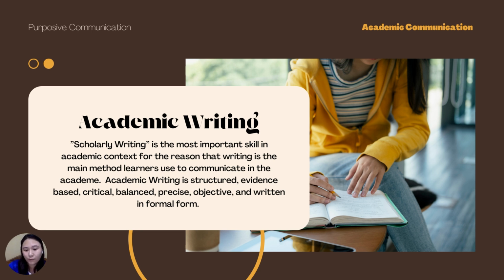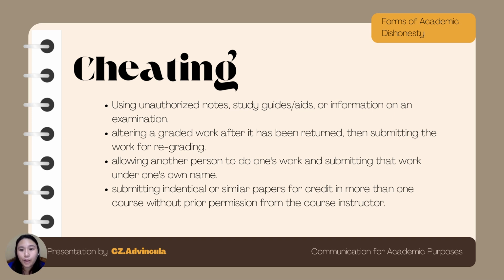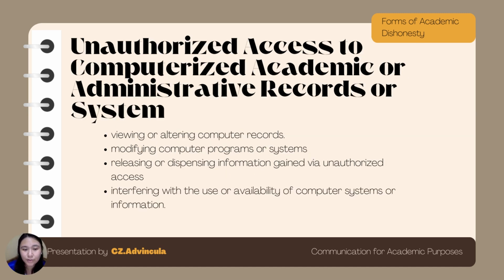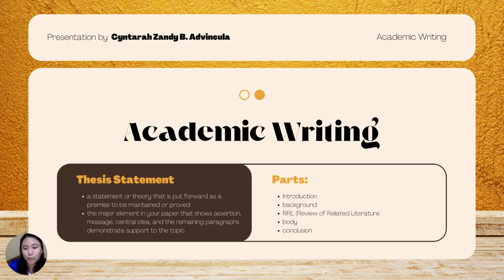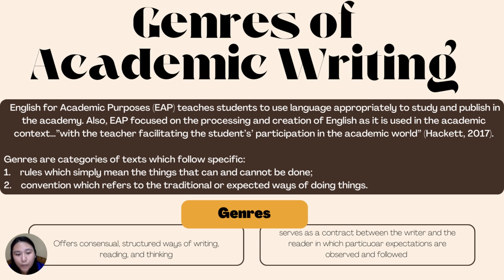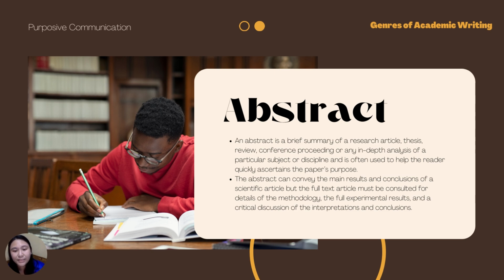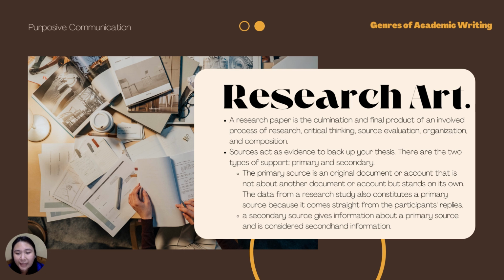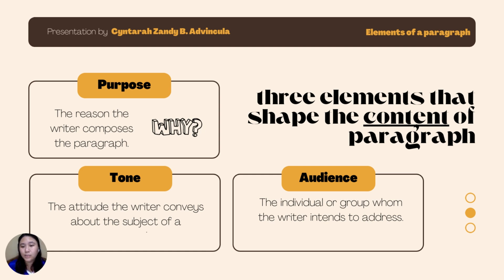GECC102: Purposive Communication Module 5 on Academic Writing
Communication for Academic Purposes